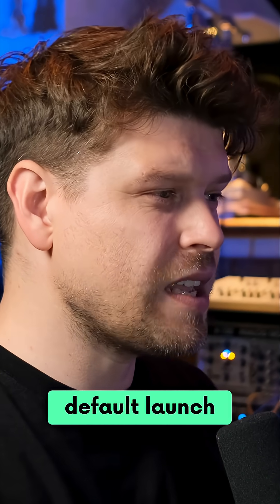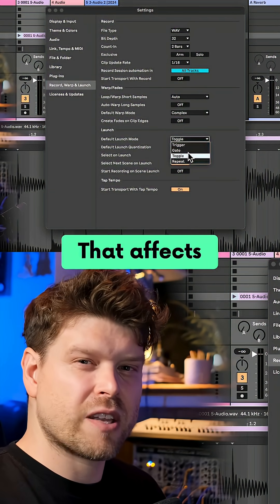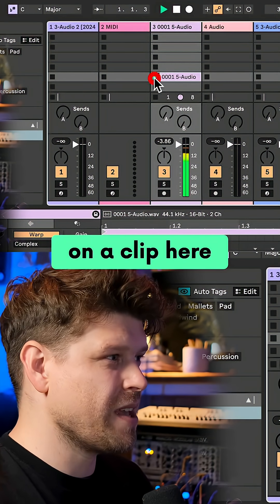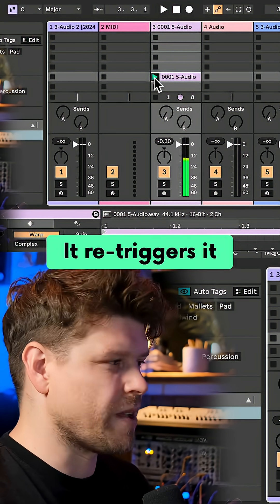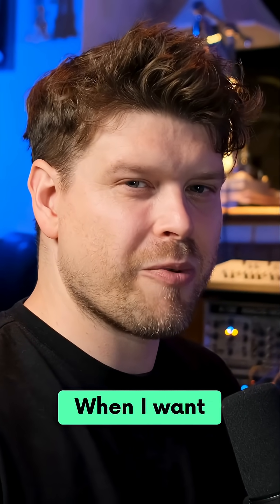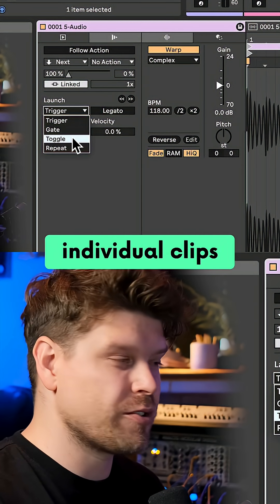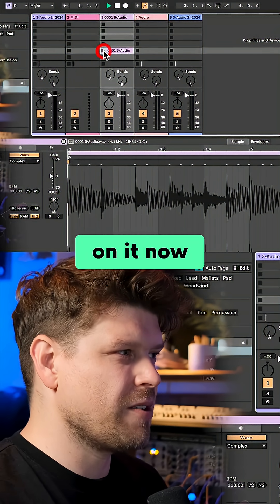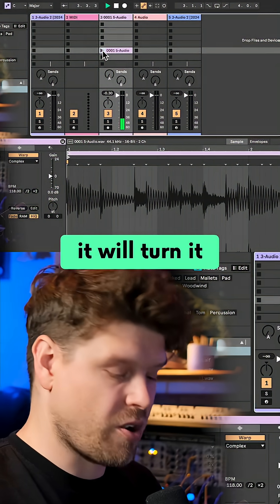Ableton Live Settings You NEED to Change!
Optimise Ableton Live! We explore crucial settings for recording, warping, fades, and clip launching, enhancing workflow and sound quality. Learn to tailor Ableton for mixing, sampling, and creative production.